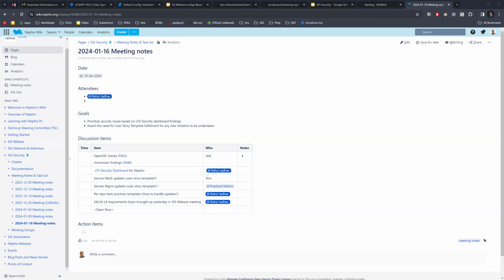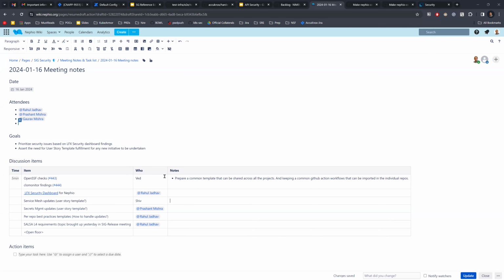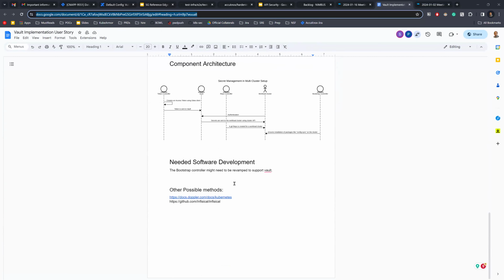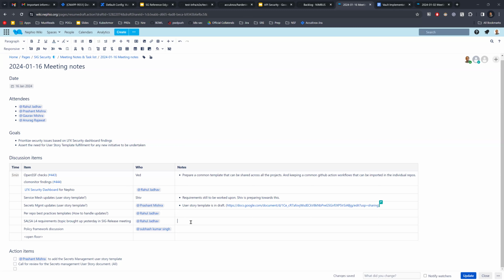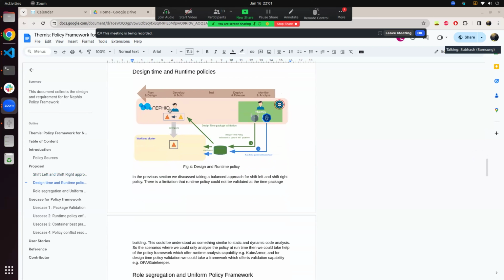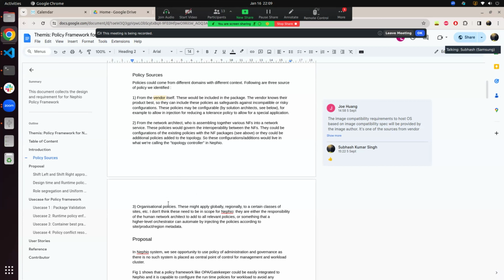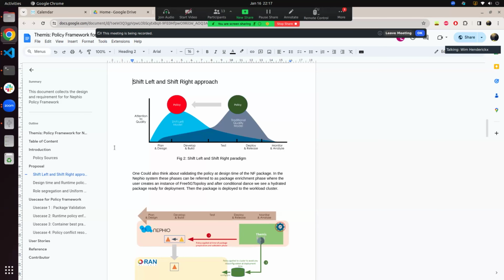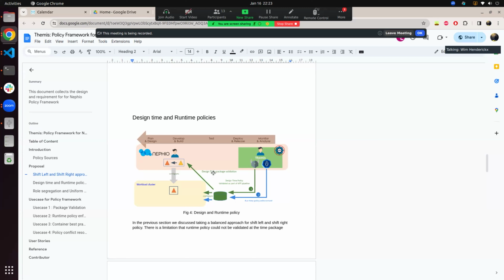SIG Release 2023-02-13